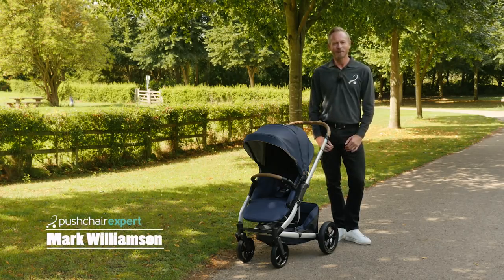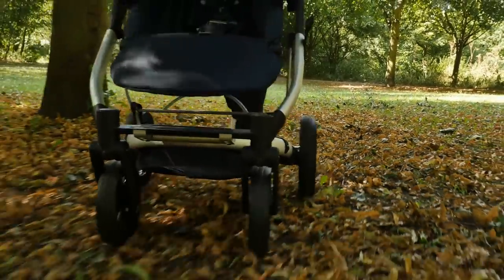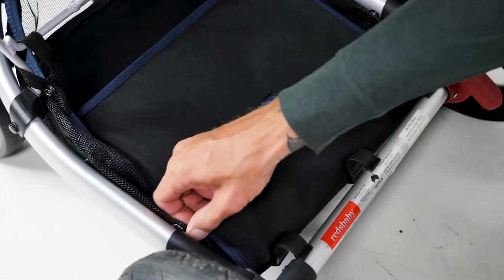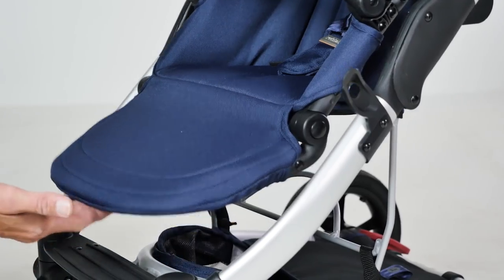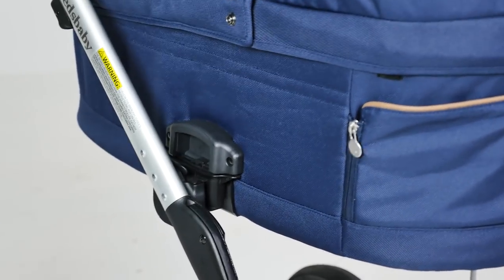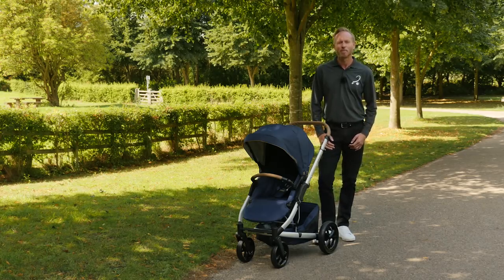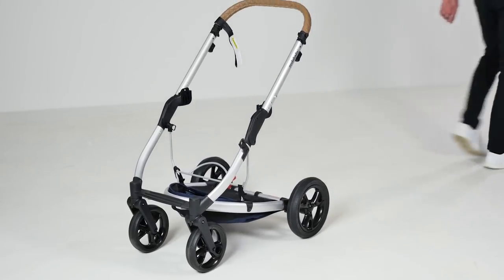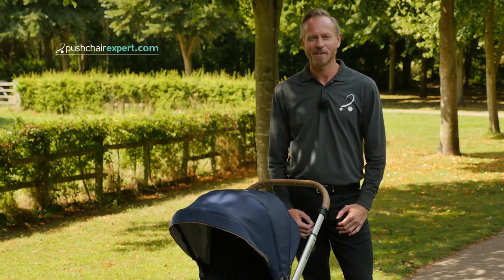Redsbaby JIVE 2 Review - Pushchair Expert - Up Close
Thinking of buying a Redsbaby JIVE? Check out our full in-depth review of this great set of wheels.